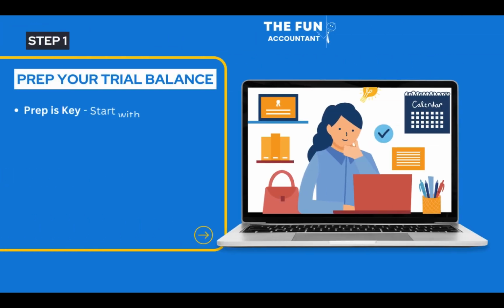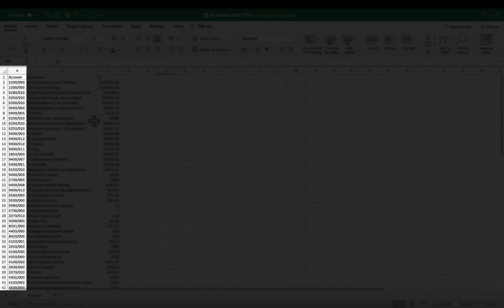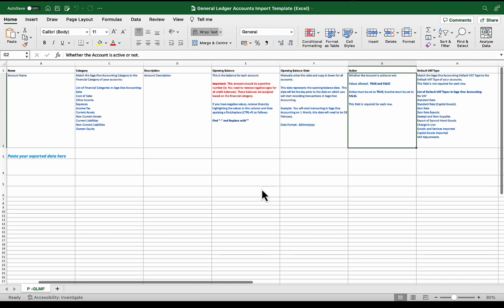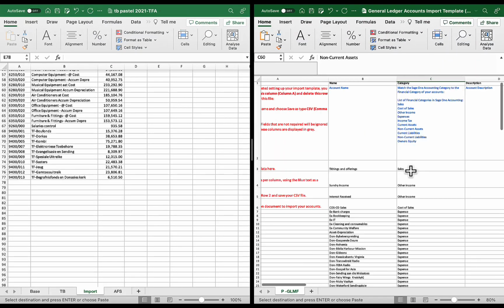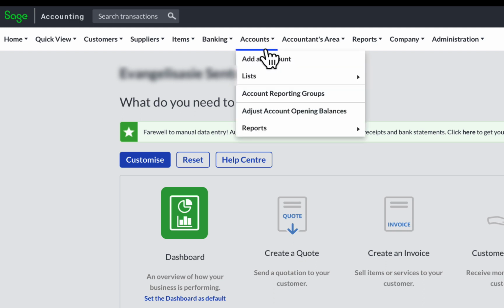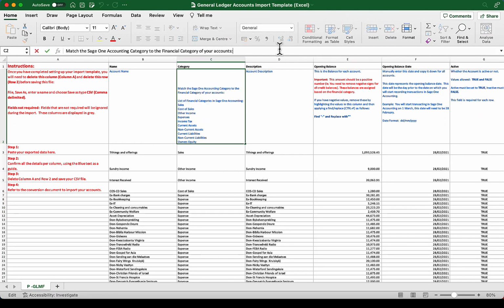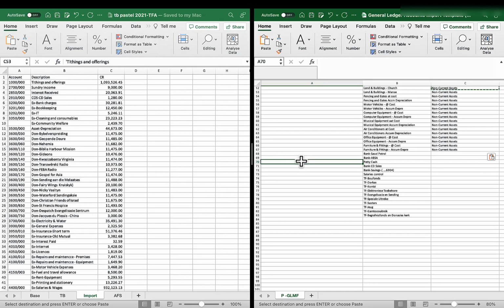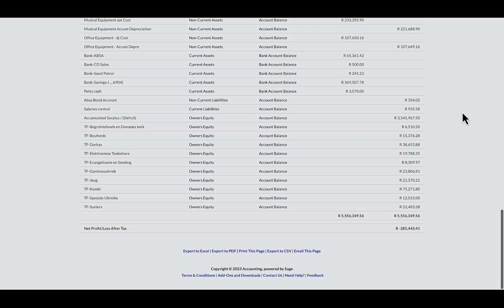How to Master Trial Balance Imports into Sage Accounting: A Step By Step Guide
👋 Welcome to the ultimate guide for mastering trial balance imports into Sage Accounting! Are you tired of manual data entry headaches and the risks of errors in your financial reporting? This video is designed to be your one-stop solution. Here, I break down the process into 5 straightforward steps.
📌 Chapters:
👉 0:00 Introduction
👉 1:33 The 5 Steps to Master Trial Balance Imports
👉 2:50 Step 1: Prepping Your Original Excel/CSV File
👉 9:39 Merging Debit & Credit Columns
👉 10:08 Step 2: Copying Data into the Sage Import Template
👉 21:36 Getting the Import Spreadsheet Ready
👉 21:49 Step 3: The Import Process
👉 25:48 Step 4: Troubleshooting Errors
👉 26:26 Decoding Import Log Files
👉 27:56 My 9-Step Troubleshooting Guide
👉 30:27 Navigating & Correcting Trial Balance Discrepancies
👉 32:28 Important Notes on Opening Balance and VAT Adjustments
👉 32:50 Adding Bank Accounts
👉 35:40 Sage's Opening Balance Feature
👉 37:45 The Completed Imported Trial Balance
👉 38:04 Conclusion

👉 Take control of your payroll with Sage. Stay on top of legislative and employee changes with a brilliantly simple payroll solution.

📈 Take control of your financial data and boost your business's efficiency with ease, speed, and precision.

🤝 Let's get started on making your accounting processes more streamlined and error-free!

🔗 Click the link to access the Sage Trial Balance Import Template